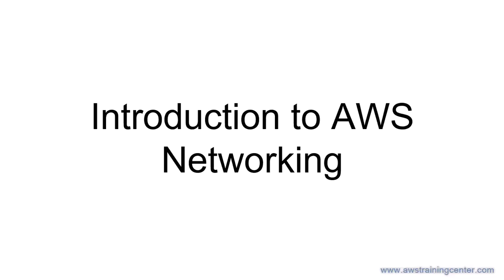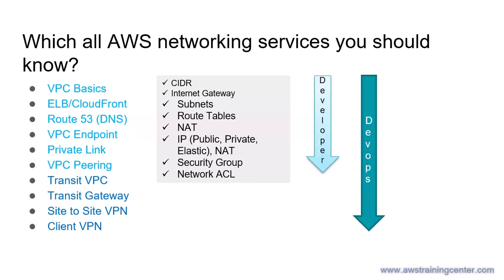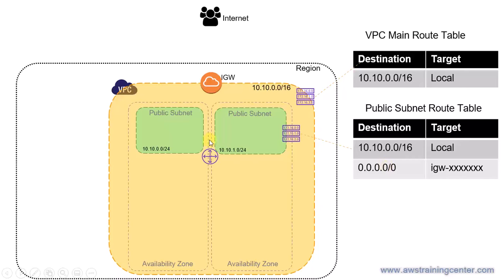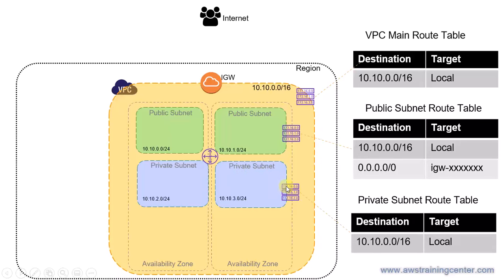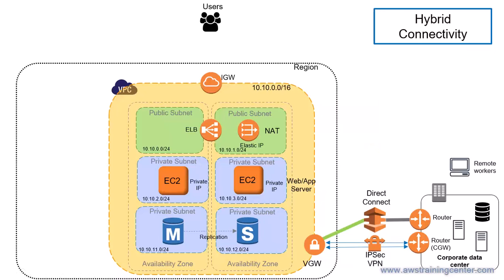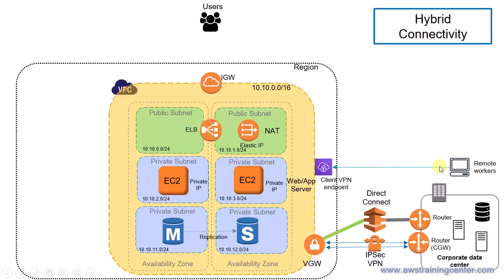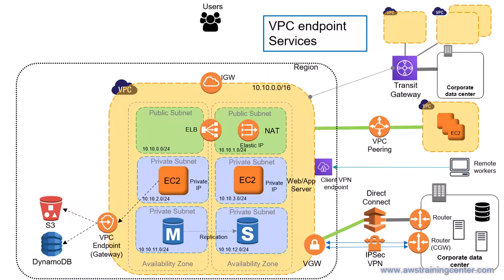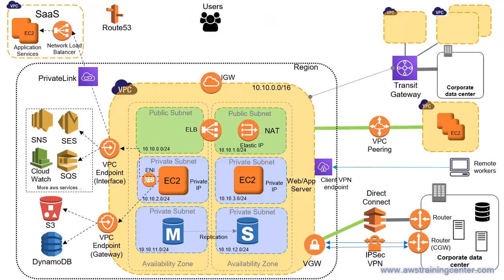Introduction to AWS Networking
In this video, I have covered the overview of AWS Networking services starting with VPC. For designing your architecture in AWS, I believe that you should understand AWS VPC and networking services really well because your network architecture ultimately decides whether your application can scale (example: Available IPs, AZs), is it secure (SG, NACL, SSL/TLS) and is it cost efficient with respect to data transfer costs (example: vpc endpoints). So, in this video, I tried capturing all those important services which you should know as a AWS practitioner.

This video is actually a part of my AWS VPC and Networking course. So, if interested in learning more by doing hands-on  exercises, you may signup to:

Happy learning!
~Chetan